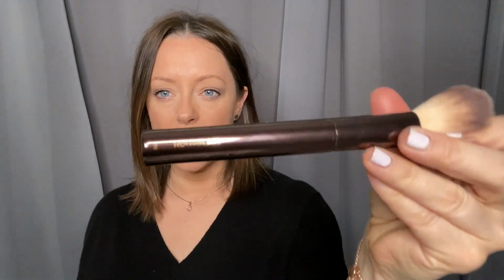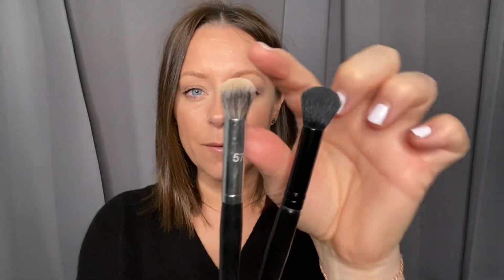💋10 Makeup Brushes I Frequently Use ❤️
You know I love makeup… but until now I really haven’t talked about the makeup brushes that I use all of the time. xx Jen

Most of the brushes I mentioned: 💄

Hourglass 2
Sephora 59
Bobbi Brown sheer powder
Morphe M433
ELF concealer
Sephora 57 concealer
Eco tools kabuki
Sigma E35
ELF blush brush

⭐️Some of my favorite things & discounts for you:

➡ $25 off your first Dudley purchase
➡ $20 off your first Away purchase: $20 off your purchase with this